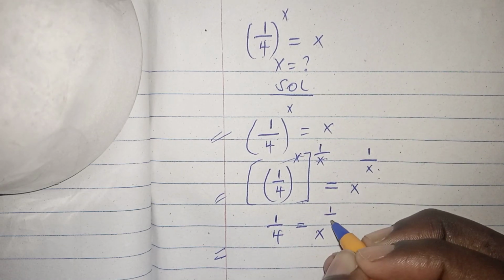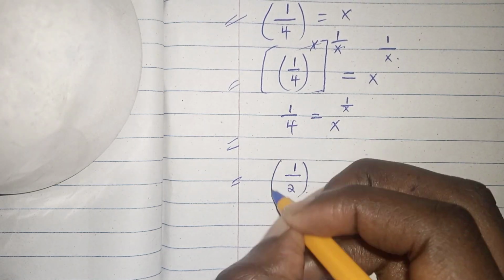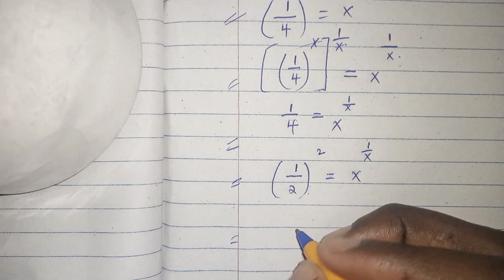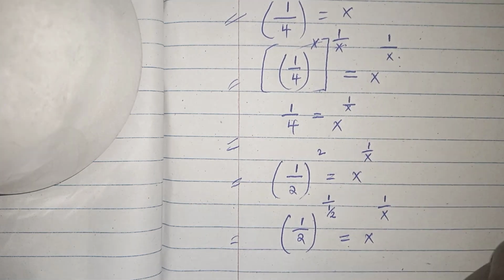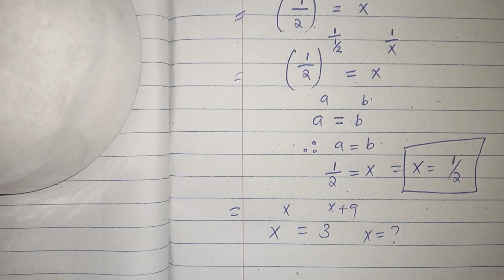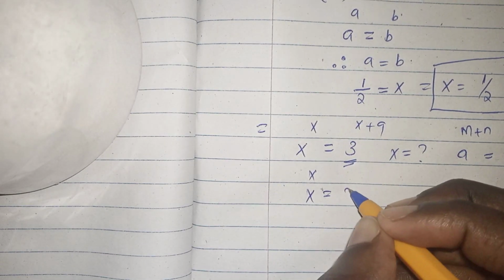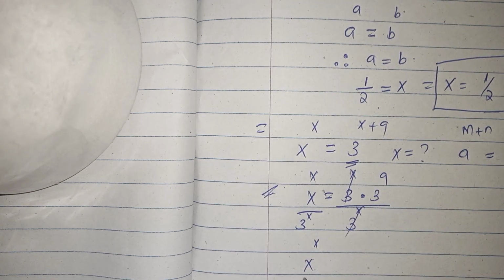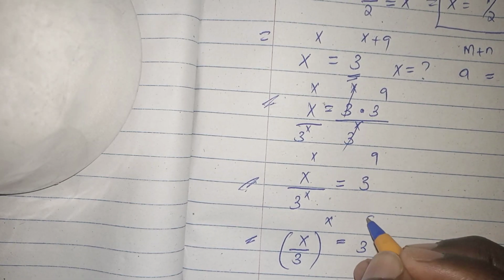99% will not get right|| can you solve for x?